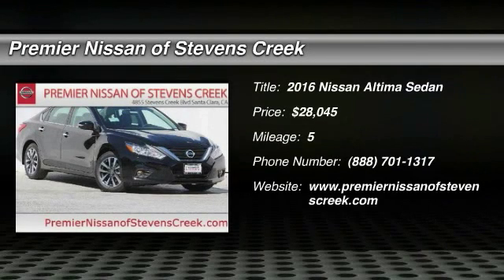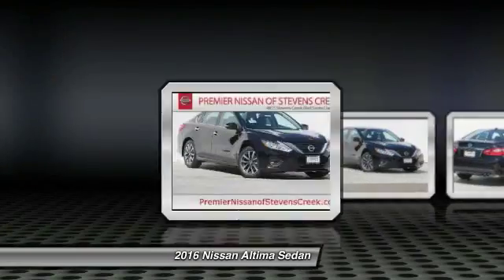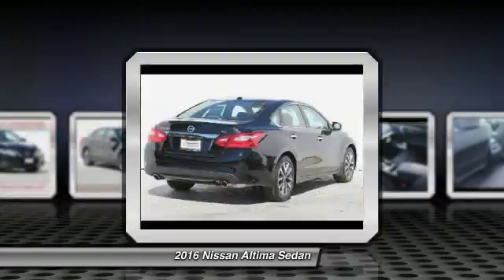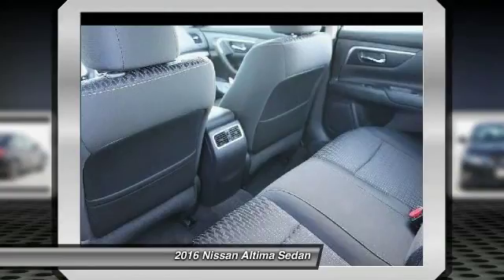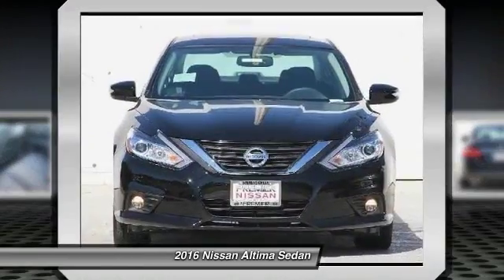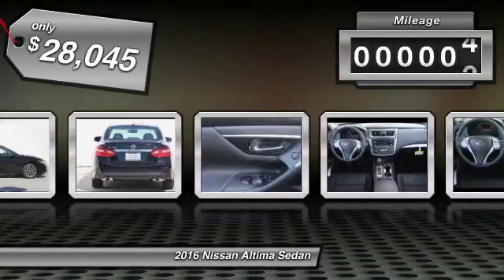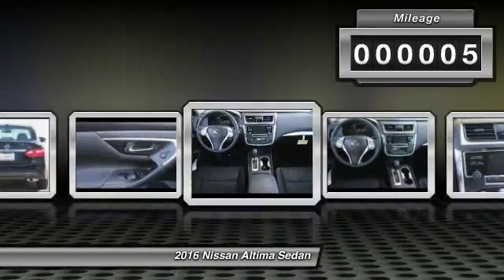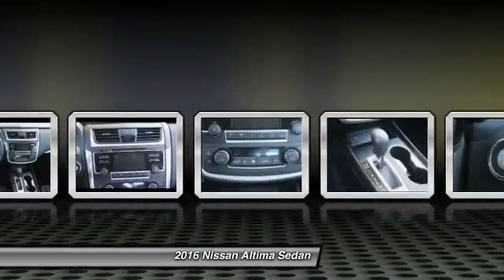2016 Nissan Altima Santa Clara CA GC280187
2016 Nissan Altima  - Stock#: GC280187 - VIN#: 1N4AL3AP4GC280187

4855 Stevens Creek Blvd.